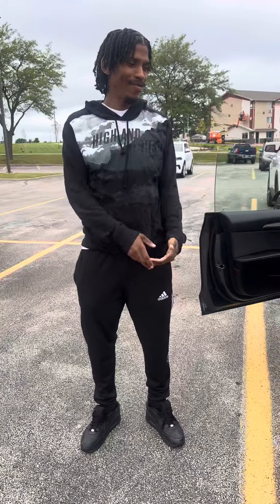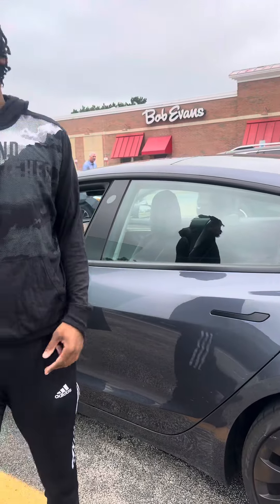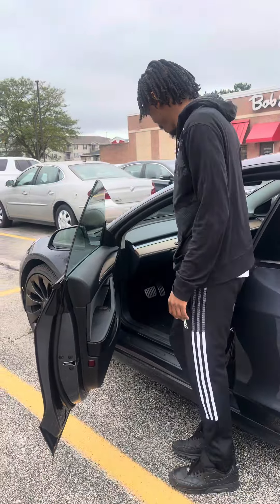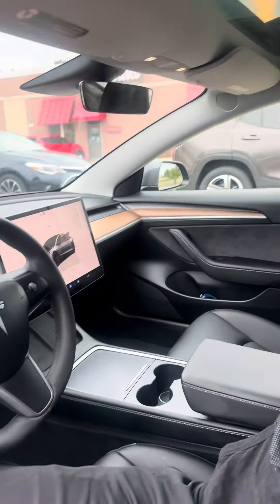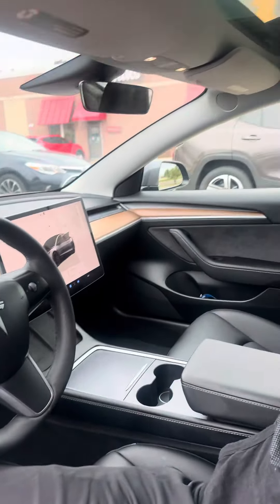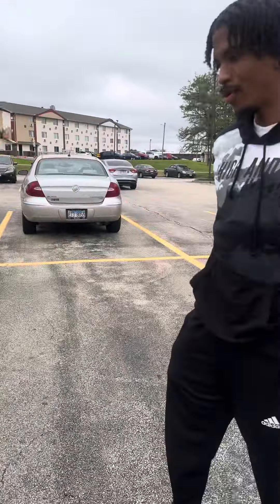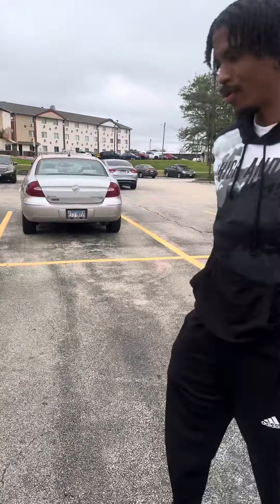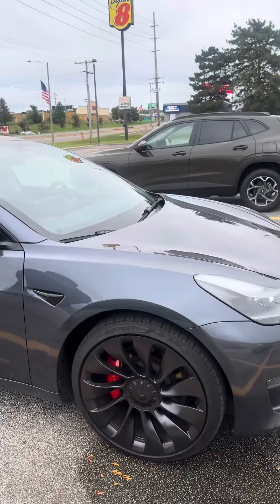I just bought a Tesla model 3 performance